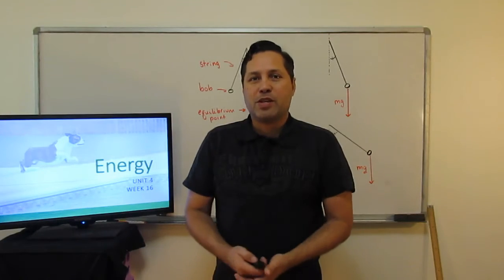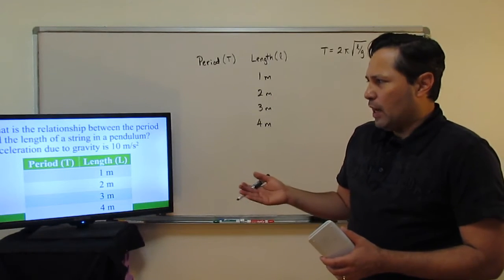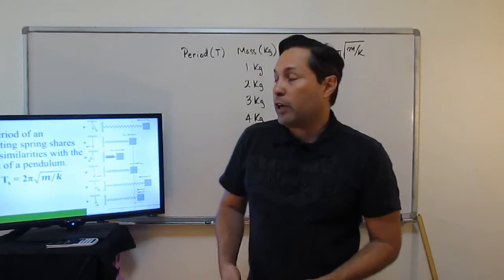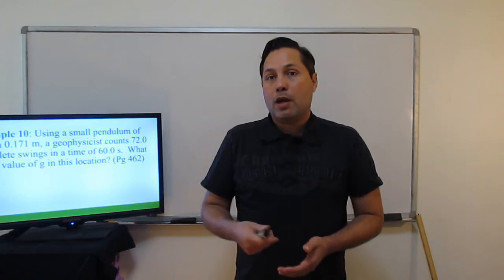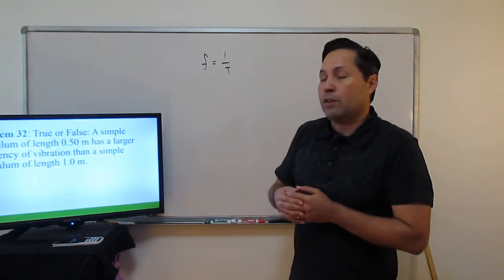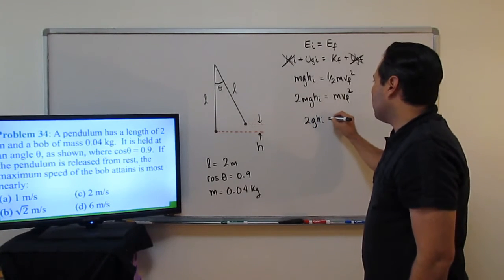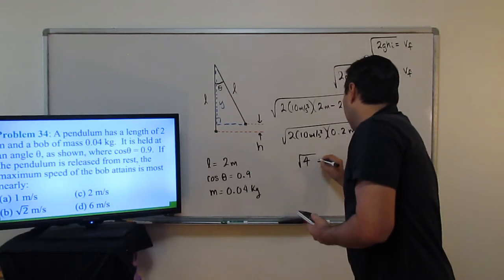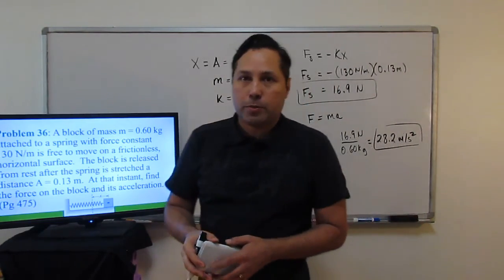Week 16 - AP Physics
Pendulums and Springs